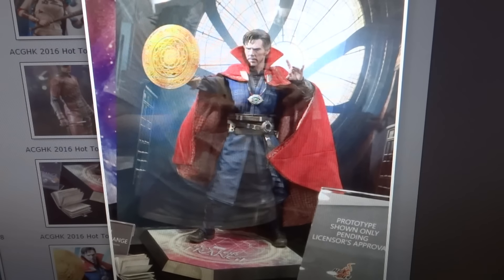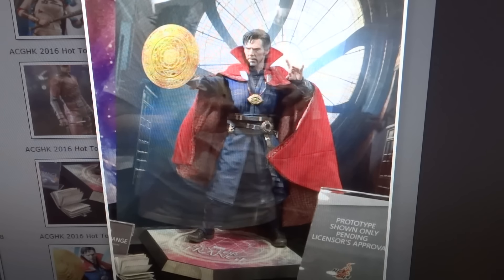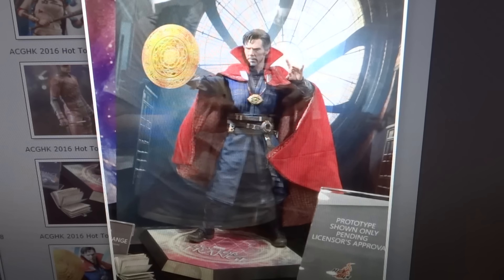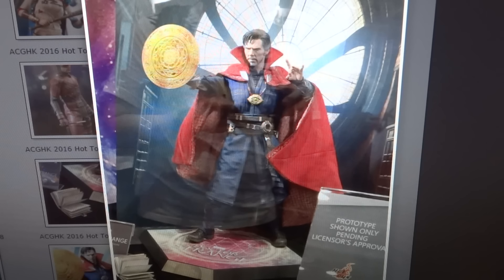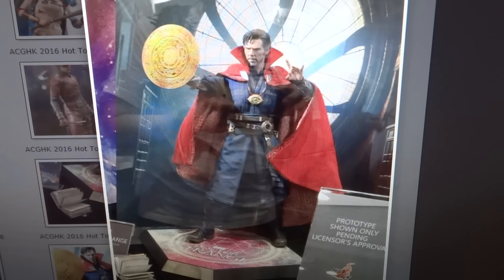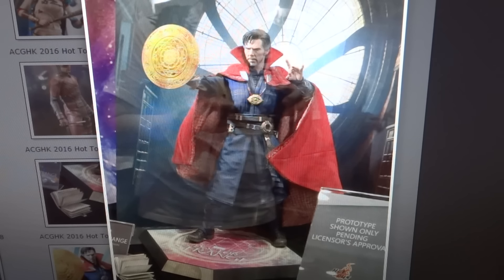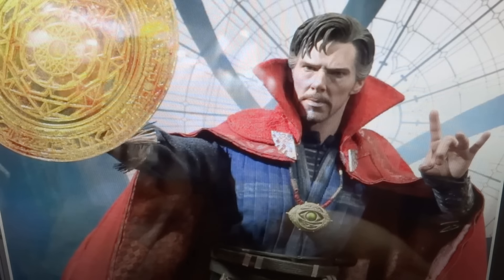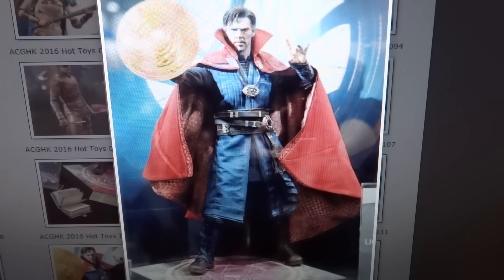Thoughts on the Hot Toys Doctor Strange Figure from ACGHK2016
MrTransformers96's Thoughts on the Hot Toys Doctor Strange Figure from ACGHK2016